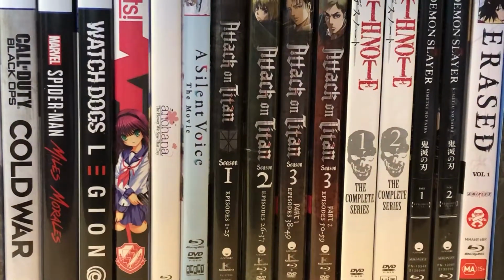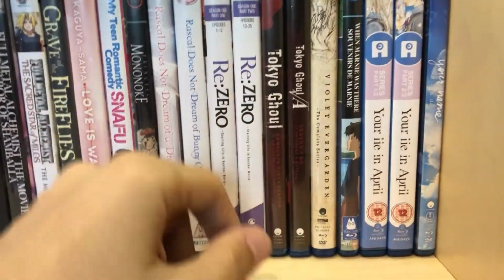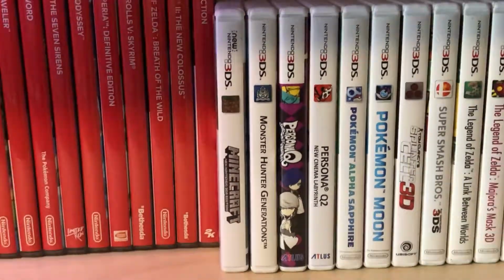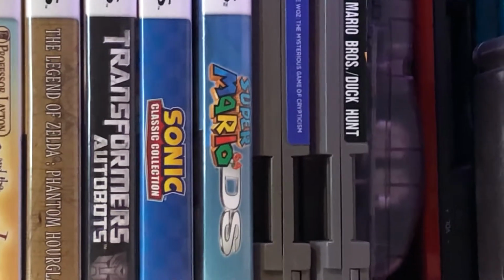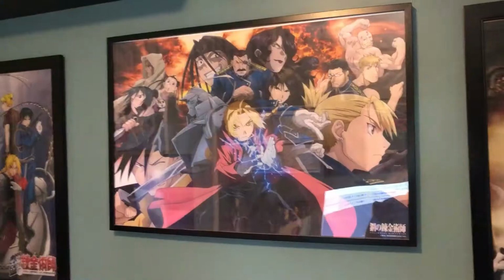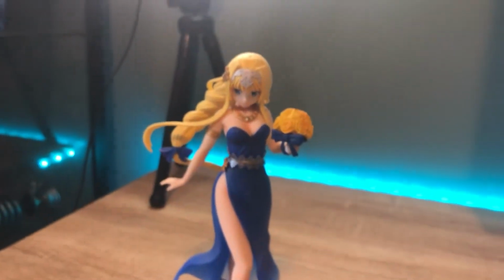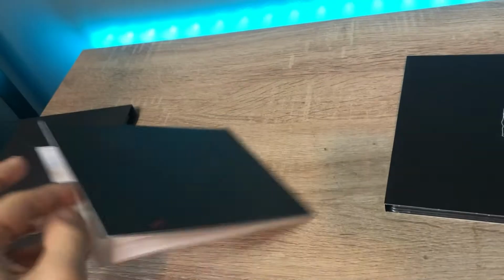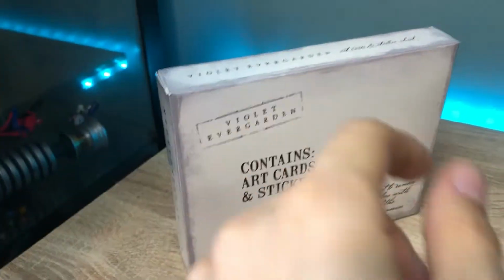A Lazy Collector's Showcase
This is my shit. Sub if you like my shit.

Also this is a reupload cause my original had errors.